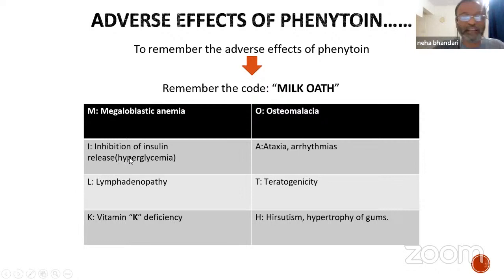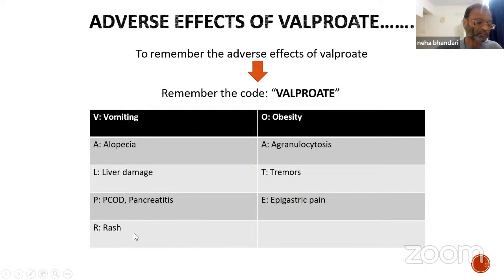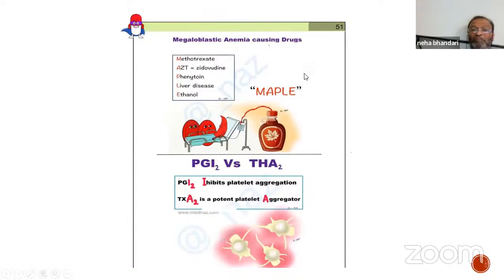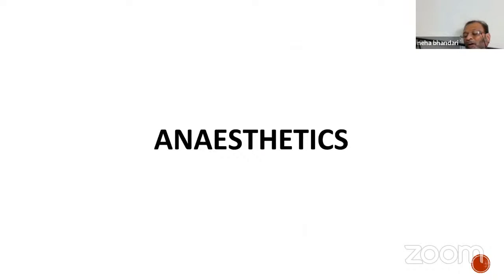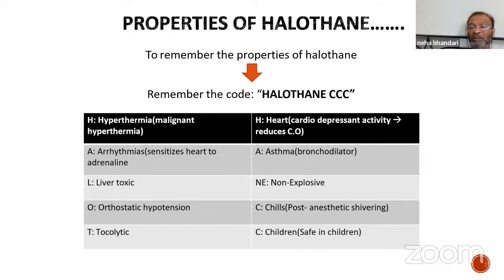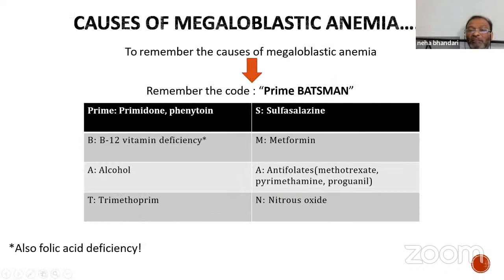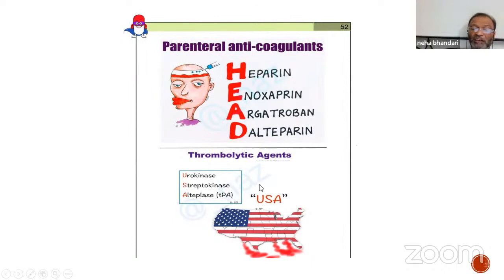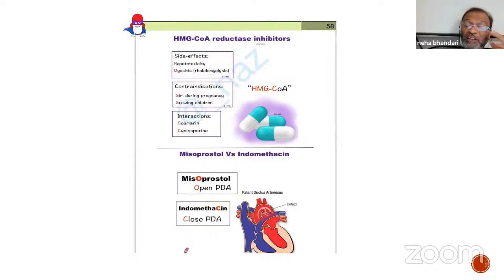Pharmacology Mnemonics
Mentor:
Dr. Prasan R Bhandari,
Author of "Textbook of Pharmacology by Thieme Publisher.

- Dr.Kishan Rao, Founder of The White Army.